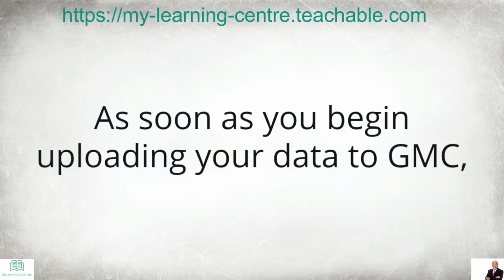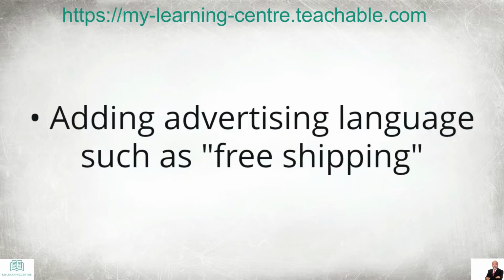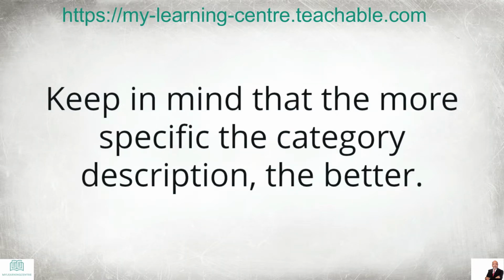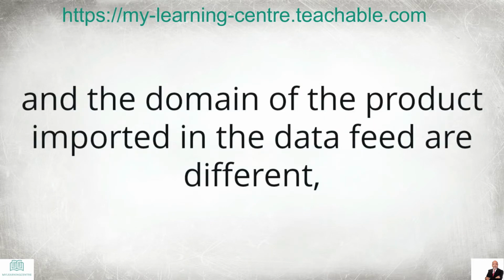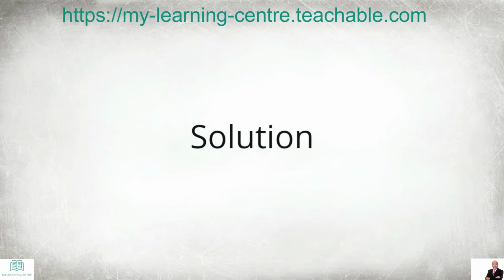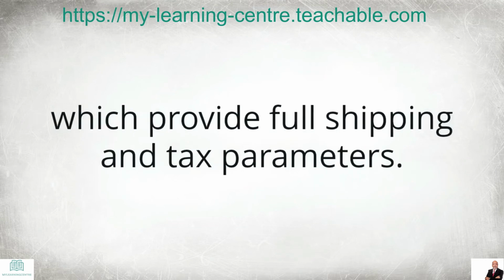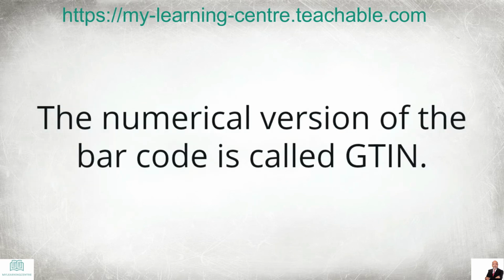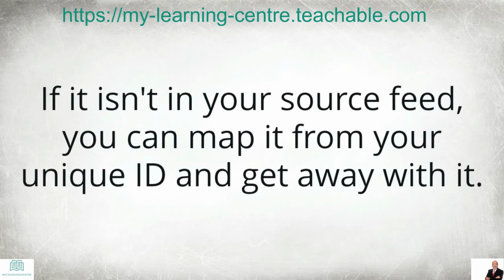google merchant center tutorial for beginners2022 - Google merchant center tutorial - AdWords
google shopping ads vs. amazon ads |  google vs amazon
Google merchant center tutorial
In this tutorial google merchant center tutorial  for beginners2022
We're discussing Google Merchant Center,
which is a brand new service from Google.

we've compiled a list of the most typical mistakes you'll make when submitting your feed to GMC.
Typical GMC Errors:
1. Incorrect product names or descriptions
2. There are no Google categories, or the names of the categories are incorrect.
3. Incorrect URLs for products
4. Incorrect images
5. There aren't any tax or shipping laws in place.
6. Incorrect or no unique identifiers
Google shopping ads tutorial 2022

00:00 Introduction
00:17 Common  GMC Errors
07:15  Outro
Google AdWords